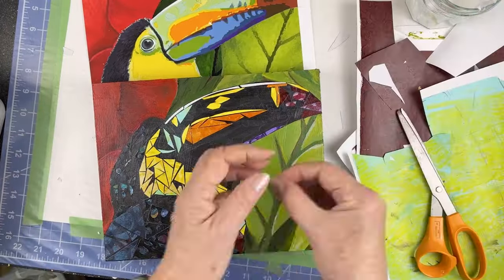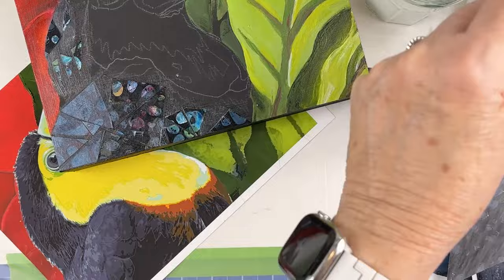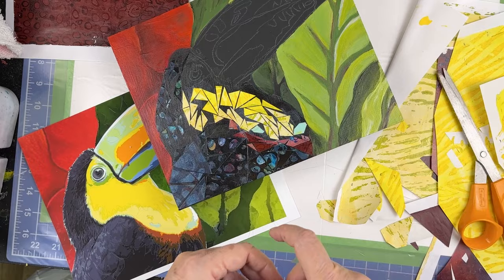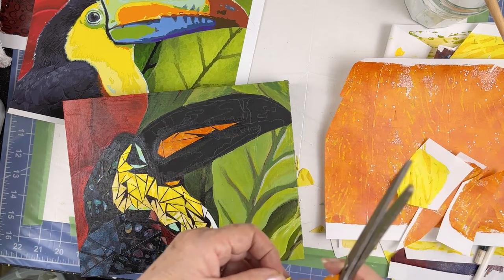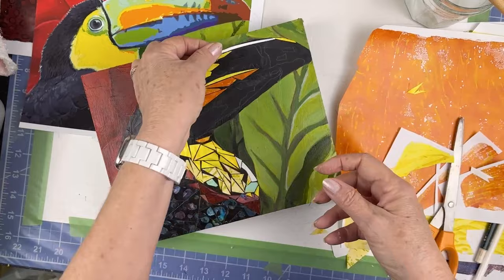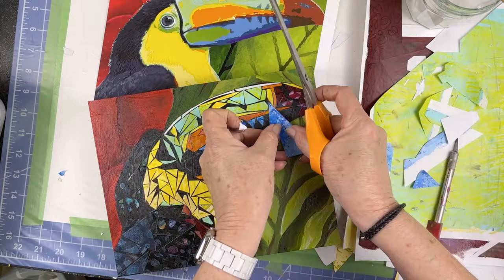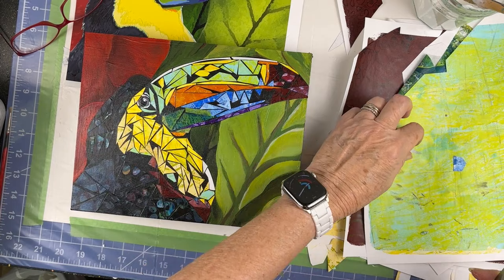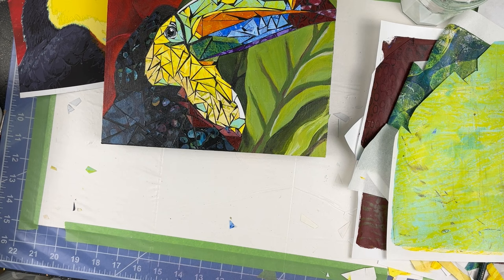Mosaic ART with paint | How I use my GEL PRINTS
In my last video I painted the background preparing for this toucan mosaic artwork. Many of you ask what I do with the gel prints I make. This is my favorite way to use my papers. For this artwork I planned and printed specific papers just for this. I needed certain colors, especially the dark papers I used for his black feathers.

Here are the two videos I did that show the full process from making papers to painting the background leading up to this mosaic video.

❤️ Liquitex Professional Gloss Gel Medium, 237ml (8-oz)